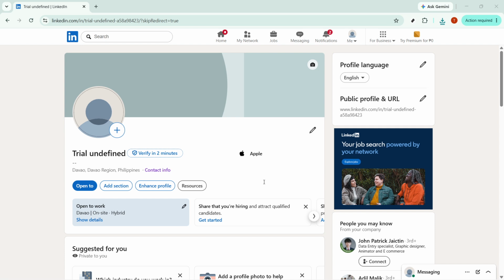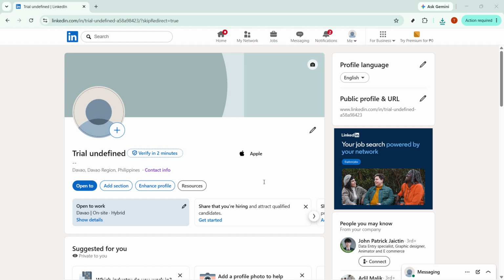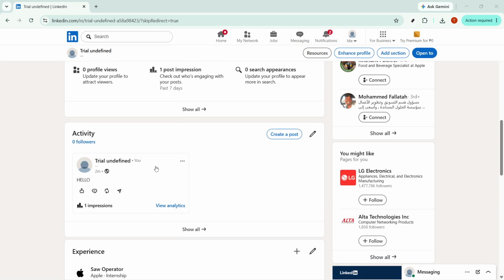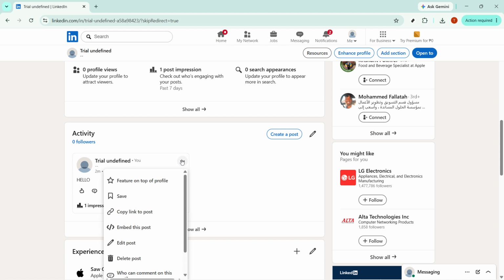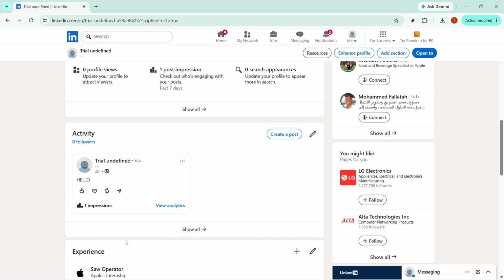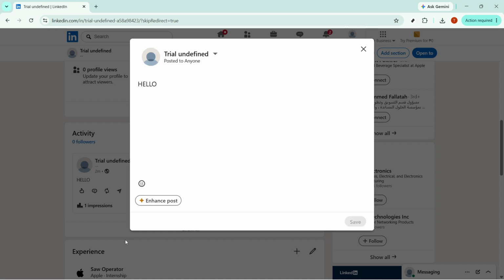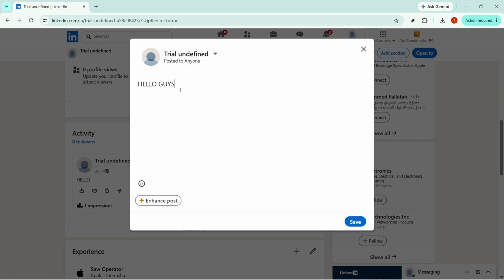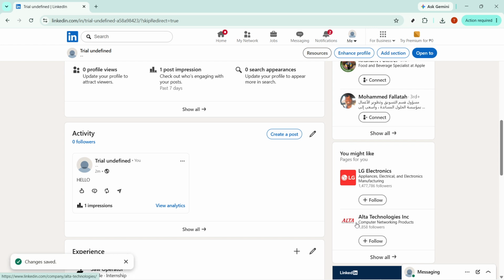How to edit a post on LinkedIn (Step By Step 2026)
How to edit a post on LinkedIn